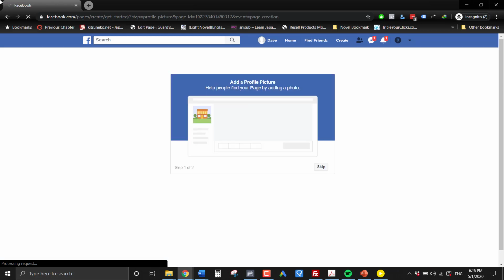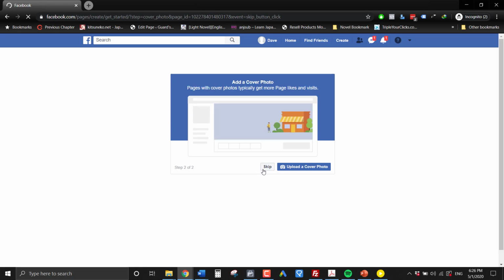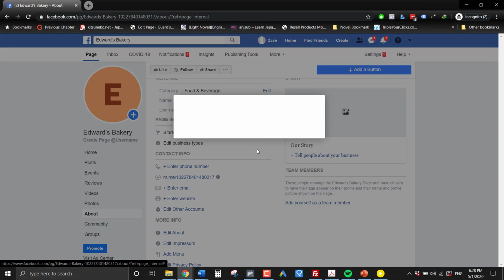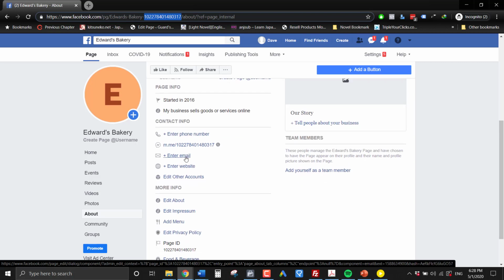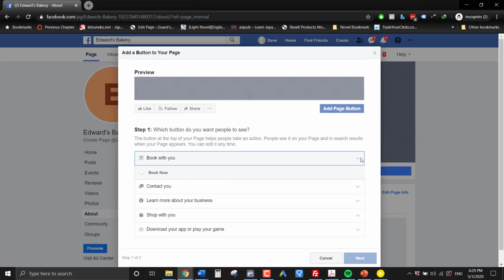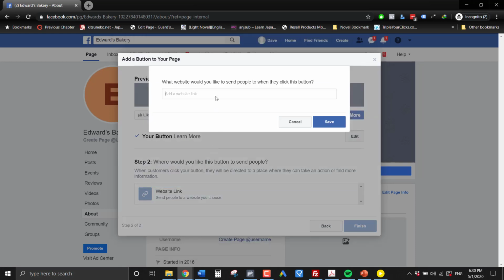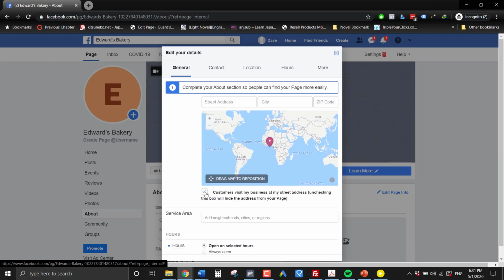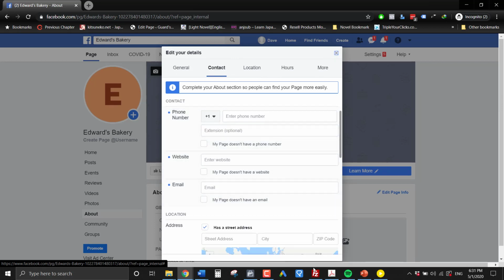Facebook Page Setup Tutorial